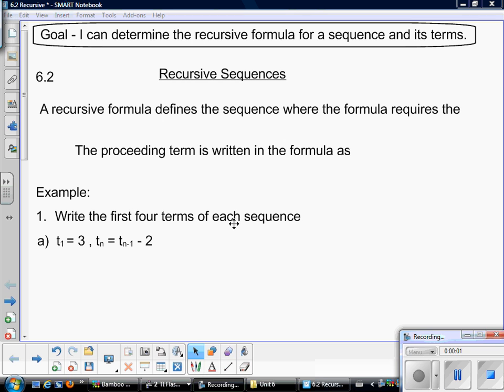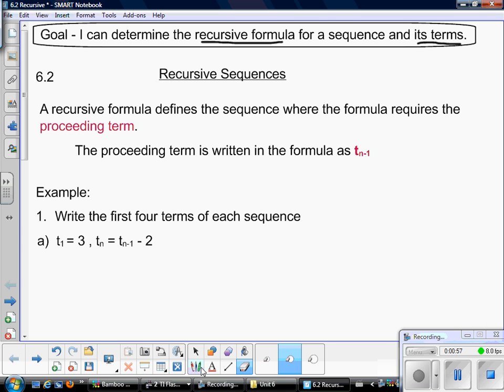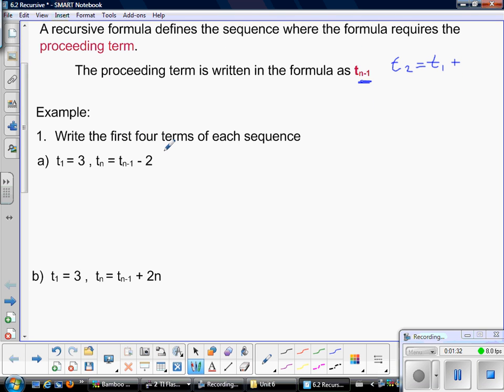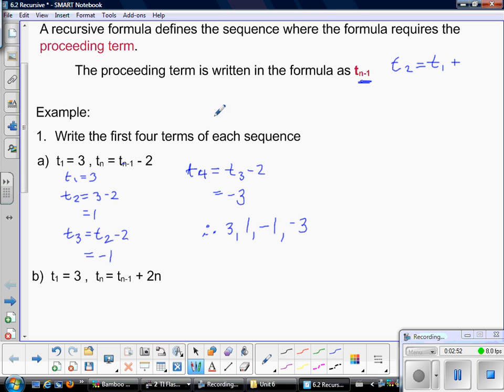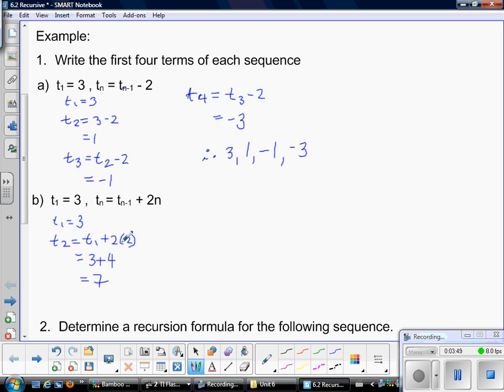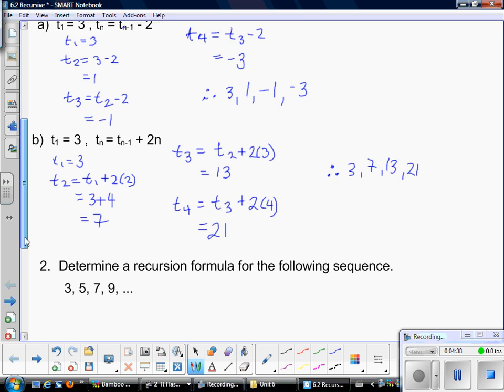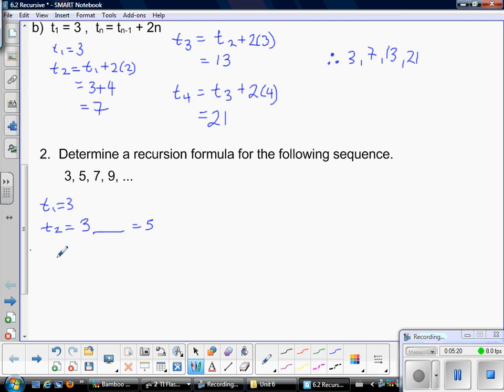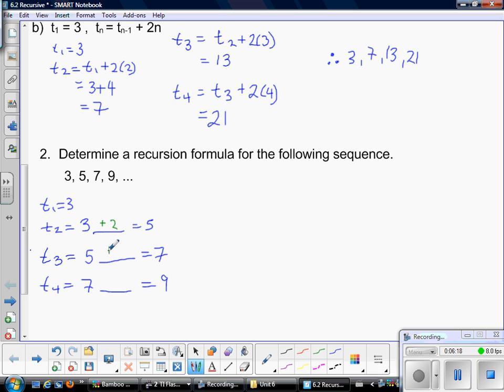6 2 Recursive